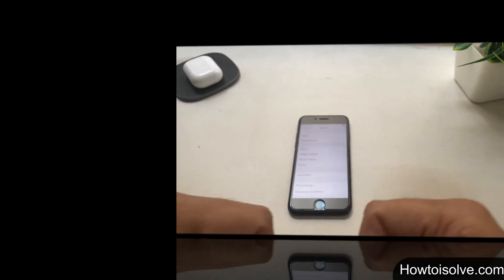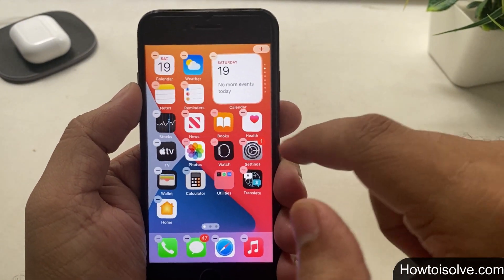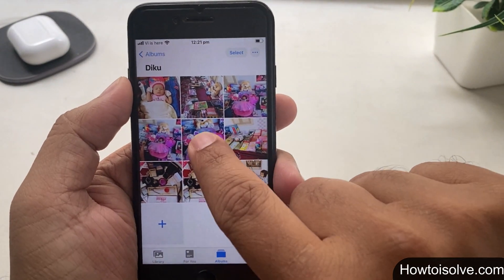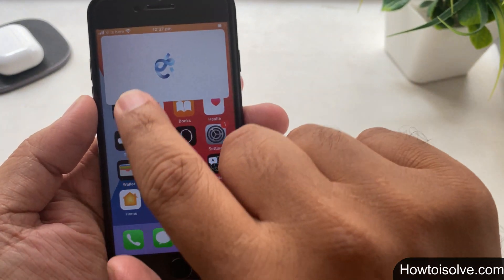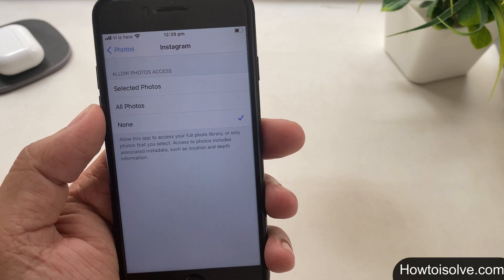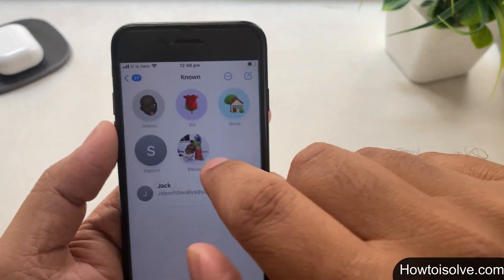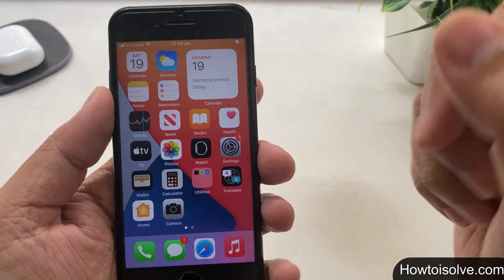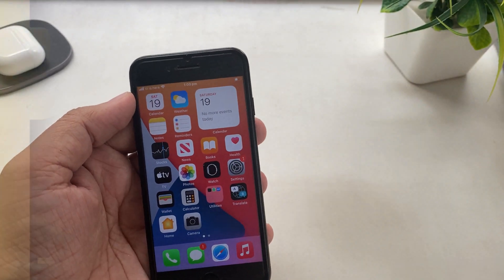iOS 14.5 Hidden Features for iPhone 8 (Plus), 7 (Plus), iPhone 6S (Plus), iPhone SE 2022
Ten iOS 14.5, iOS 14.2 Tips and Tricks for iPhone 8(Plus), iPhone 7 (Plus), iPhone 6S (Plus), iPhone SE 2020, and iPhone SE 1st Gen Model hidden features.
0:00 - Intro
0:15- Add Widget to iPhone Home Screen
1:12 - Keep All Apps in a signal Page to easy to navigate
2:03 - iOS 14 hidden Feature in photos App (What's new Photos App iOS 14)
3:07 - How to use Picture-in-Picture in iOS 14 on iPhone
3:41 - Photos app Privacy from Third-party Apps like Instagram, Snapchat, Facebook, Messenger, etc.
4:28 - How to use new translate App in iOS 14
5:17 - Use Pinned Chat in Messages App in iOS 14
6:05 - How to use inlined Replies in Messages iOS 14
6:30 - What is Green dot and yellow shade orange dots on the status bar in iOS 14 on iPhone (Recording indicator)
7:06 - new in Home App in iOS 14
7:34 - Outro